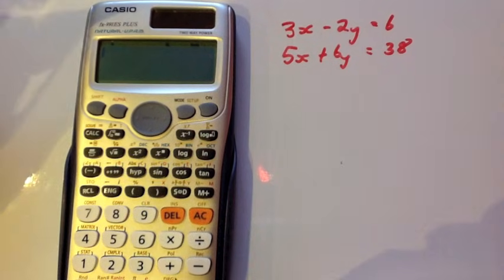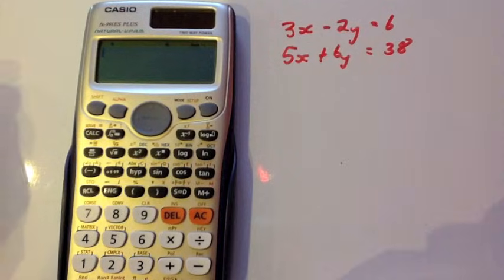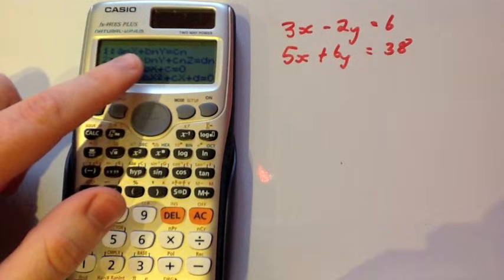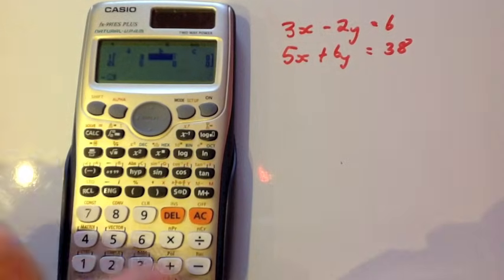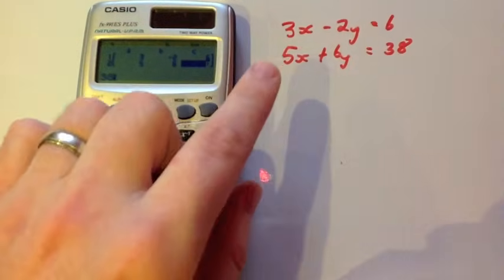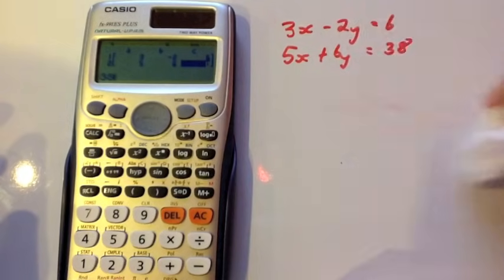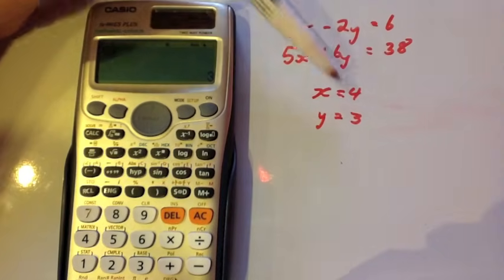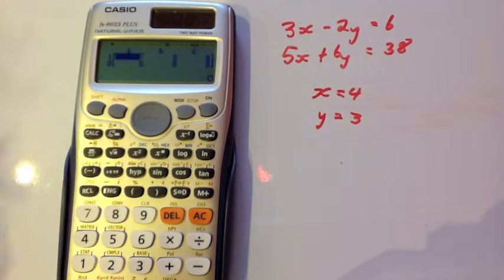Simultaneous Equations - Casio fx-991ES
This video shows how to solve Simultaneous Equations using the Casio fx-991ES PLUS. Very useful to check your answers